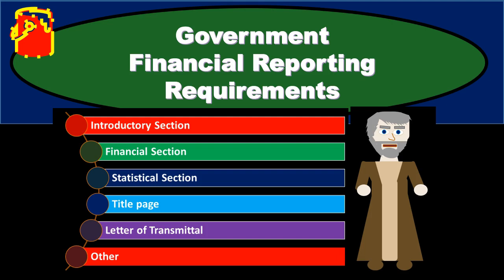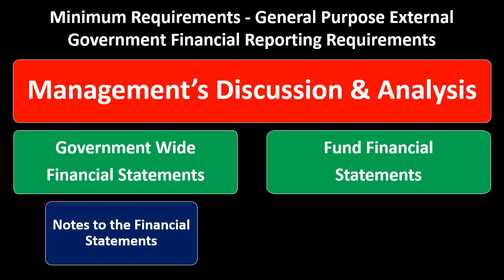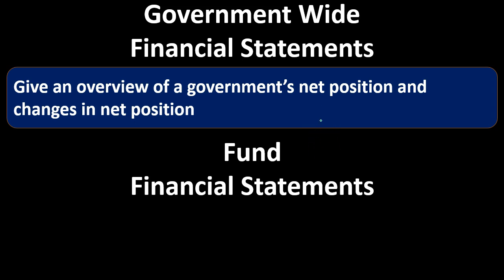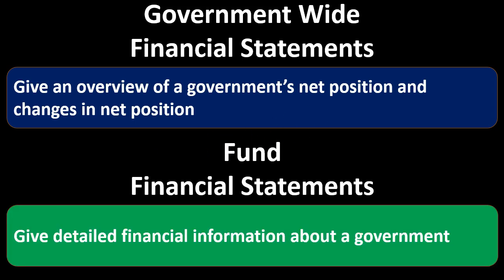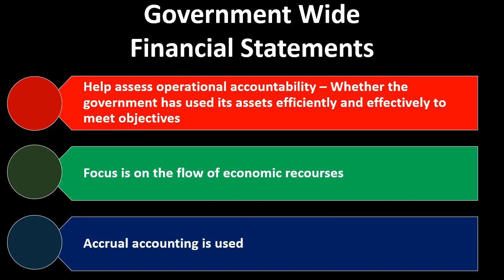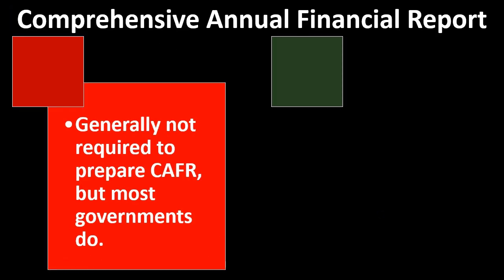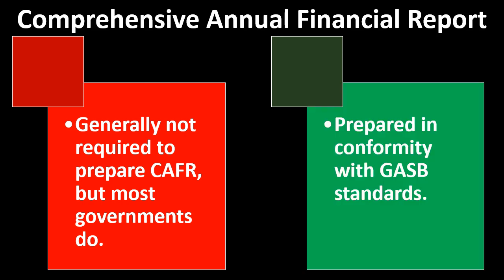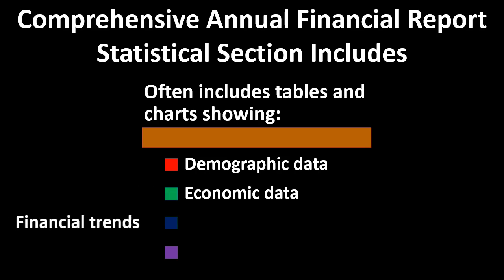Government Financial Reporting Requirements - Governmental Accounting